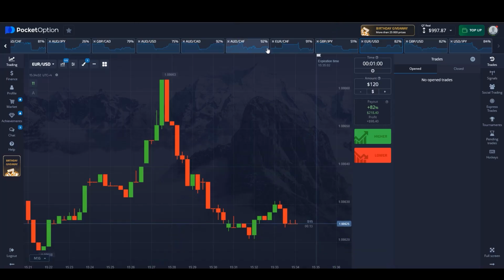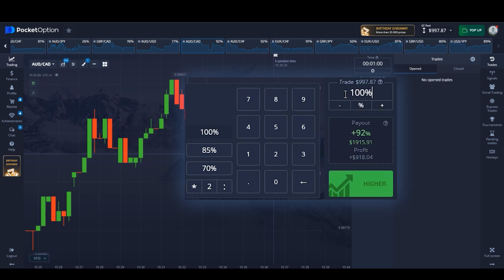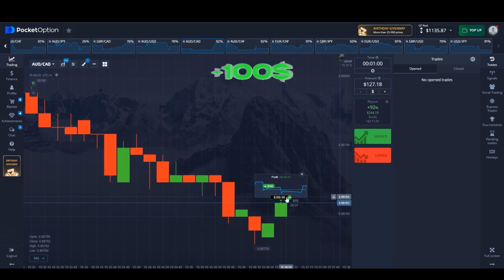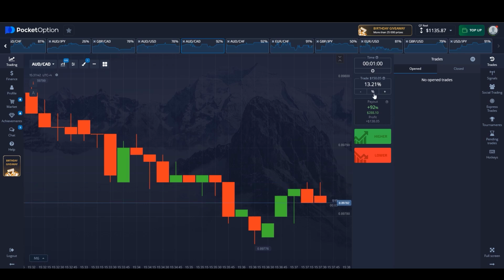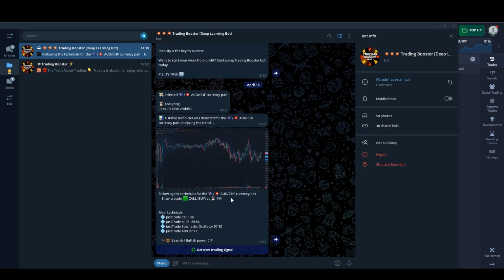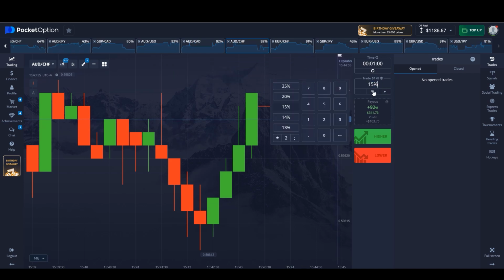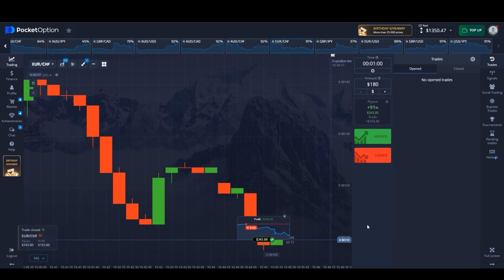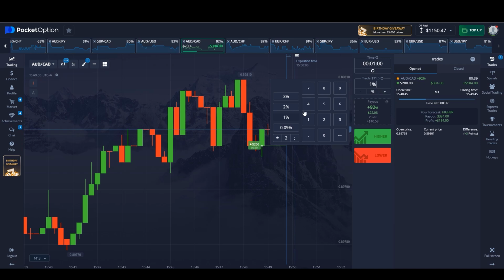Trading robot - The right risk management to work in trading! Pocket Option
Trading robot! Trading bot,  Binary options, Trading Training: How to Start Trading and Avoid Mistakes. In this video, the author explains trading in financial markets using simple language and demonstrates practical examples. The video also introduces a trading bot that performs analysis for traders and provides ready-to-use results, including AI-driven news forecasts. Whether you're a beginner looking to learn how to trade or an experienced trader seeking effective strategies, this video will be beneficial for you.